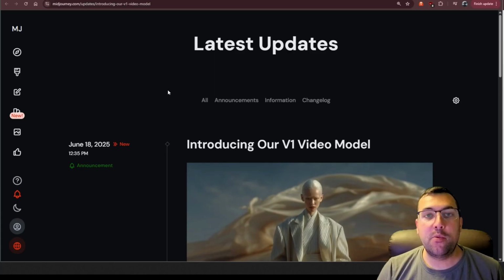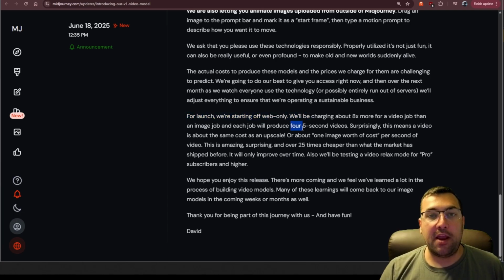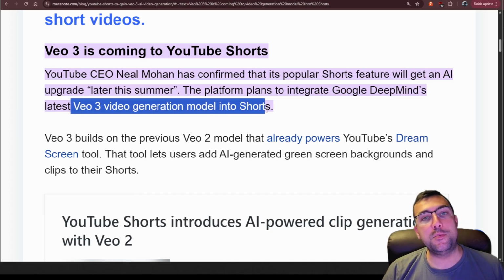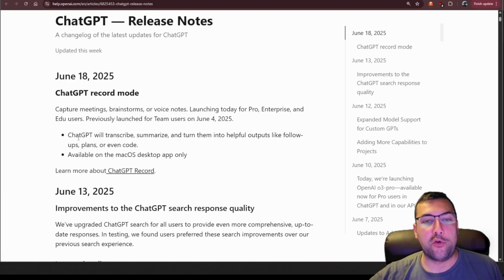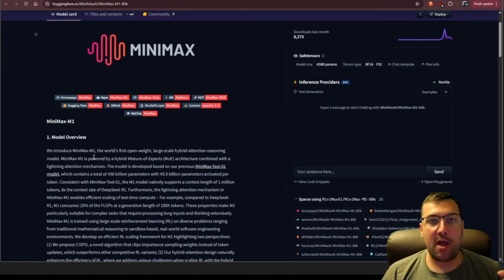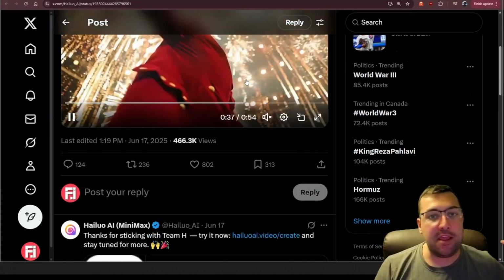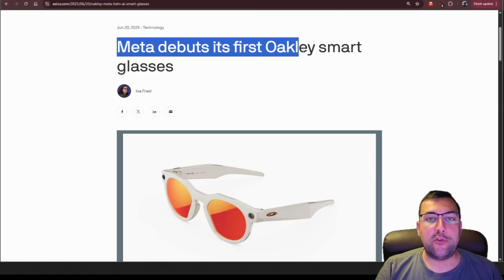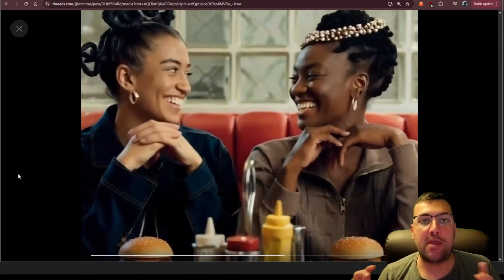This Week's AI News Changes Video Forever!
Is This The End of Traditional Video Production?

Buckle up for a roundup of this week’s most mind-blowing AI innovations! Miniax has stunned the AI world with its groundbreaking 1M context window reasoning model. Fully open-source and optimized for performance, it’s a game-changer in the future of technology. See how this model tackles complex tasks with ease and why it’s setting new benchmarks in the AI revolution.

But that’s just the beginning—discover MidJourney's leap into video generation, Google’s Gemini 2.5 Flashlight model, and Meta's latest smart glasses. Plus, we dive into new product placement tools, automated animation, and even the latest upgrades for YouTube Shorts. These game-changing tools are shaping the future of editing, content creation, and more.

Don’t miss this action-packed update! Hit play now to stay ahead in the fast-evolving world of AI and tech.

CHAPTERS:
00:00 - The AI News You NEED to Know This Week
00:10 - Midjourney's NEW Video Model is a Game-Changer
01:10 - HeyGen's "Product Placement" is INSANE
01:40 - Google's Veo 3 is Coming to YouTube Shorts
02:06 - Google's NEW Gemini 2.5 Flash-Lite Model
02:31 - ChatGPT's "Record Mode" Will Change How You Work
03:03 - Anthropic's Claude Code Just Got a HUGE Update
03:34 - Minimax's OPEN-SOURCE 1 Million Context Window Model
03:59 - Minimax's Video Model is UNREAL
04:45 - The $100 Million Offer OpenAI's Best Rejected
05:28 - Meta's New Oakley Smart Glasses are HERE
05:57 - Canvas for Product Placement
06:22 - The UCLA Grad Who Used ChatGPT for His Final Project

🔗 SHOW LINKS
👉 AI NEWS